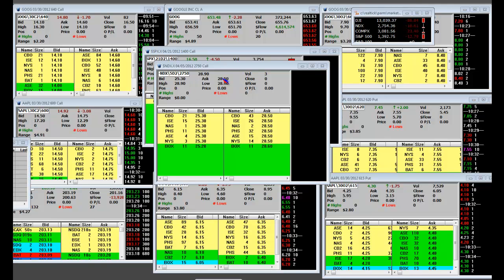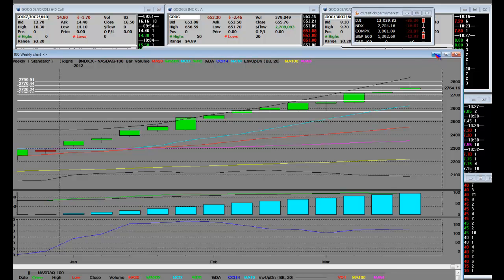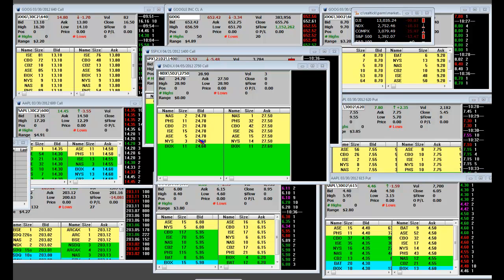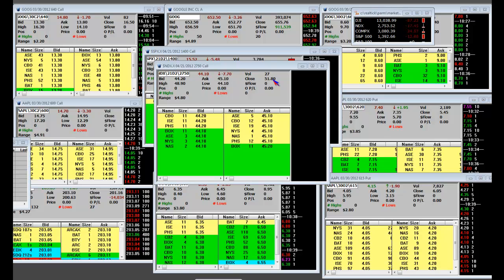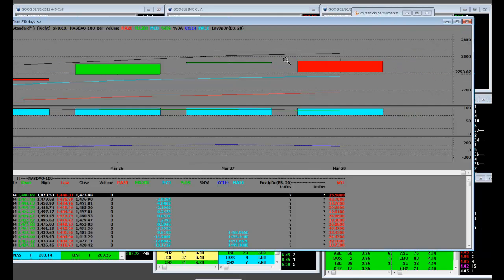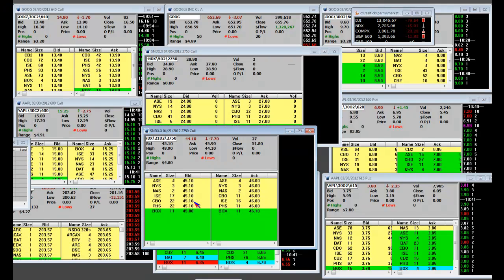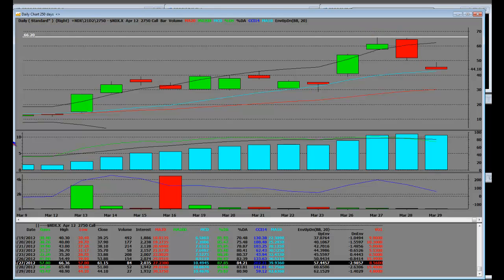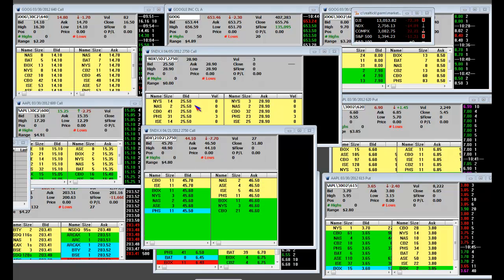Options Expiration Weekly vs Monthly Index Options Nasdaq 100 Education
Options Expiration Weekly vs Monthly Index Options Nasdaq 100 Education. In this live "Stock Index" Training video, we'll show you how to get wholesale entries on marked down call options intraday.

We'll cover all the live stock trading action and how to take advantage of wholesale pricing in the equity and options market.

Learn how to trade options and be wholesale to the market. We'll cover how to get the best price on options and reducing the risk of entry when trading options.